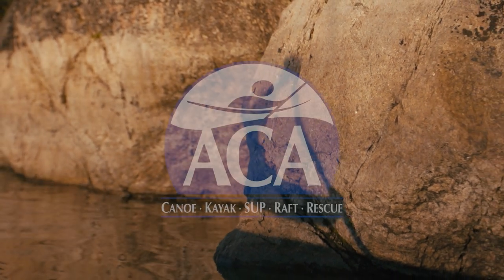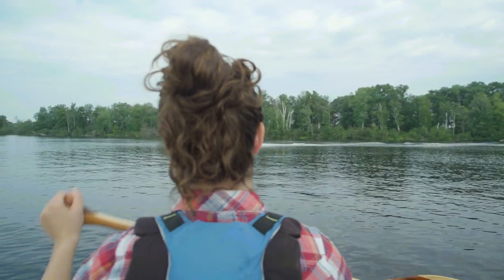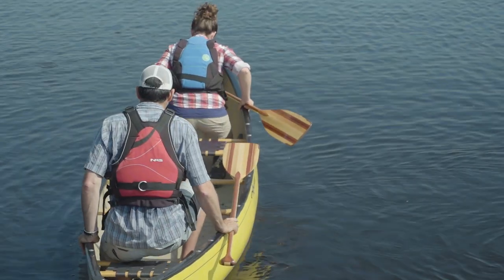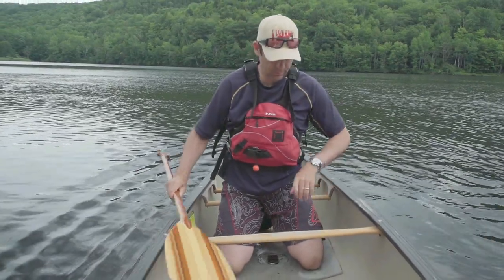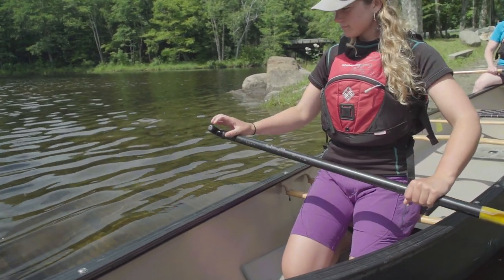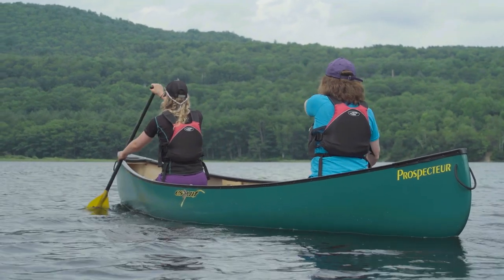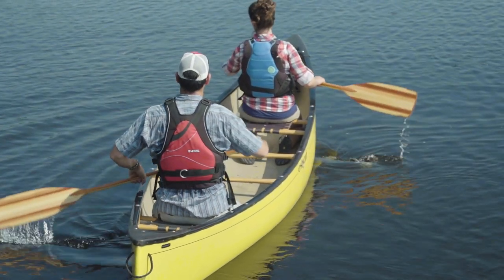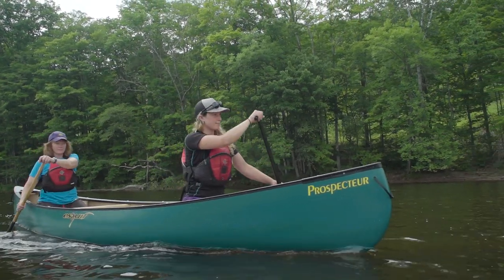How to Develop Good Technique for Paddling a Canoe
In this video, we look at how to develop good technique for paddling a canoe. Having good technique not only lets you paddle more efficiently,  but it will make your time on the water safer and more enjoyable.